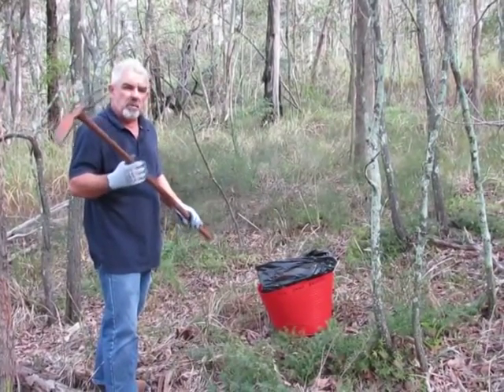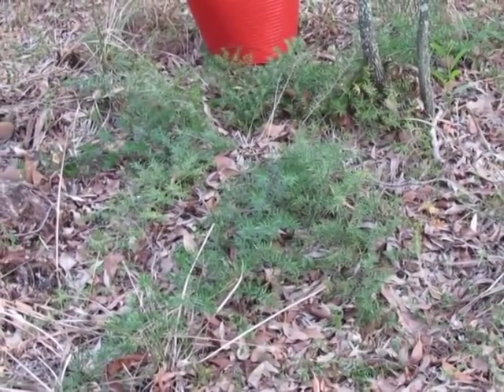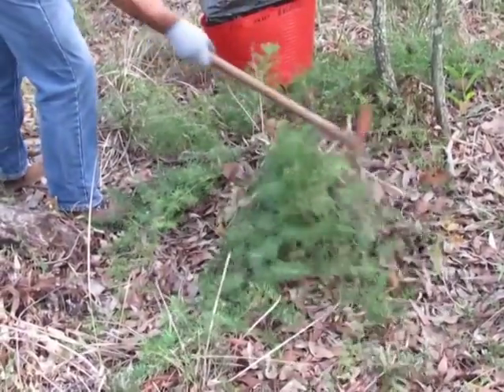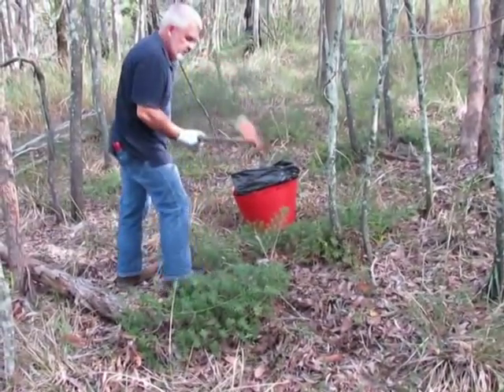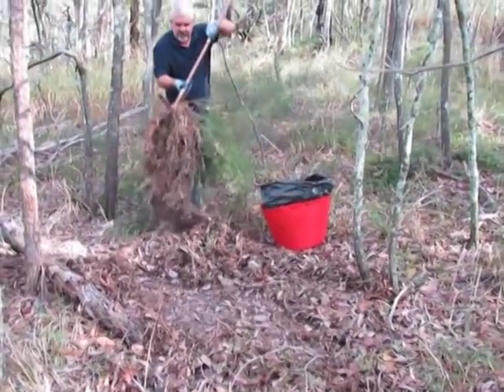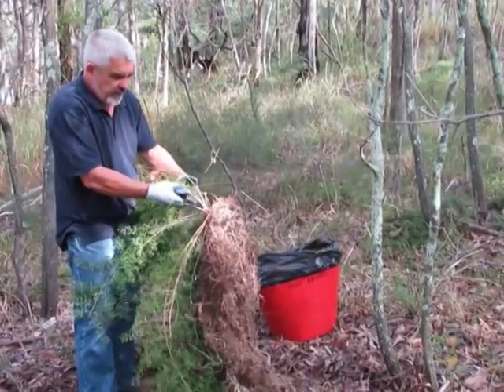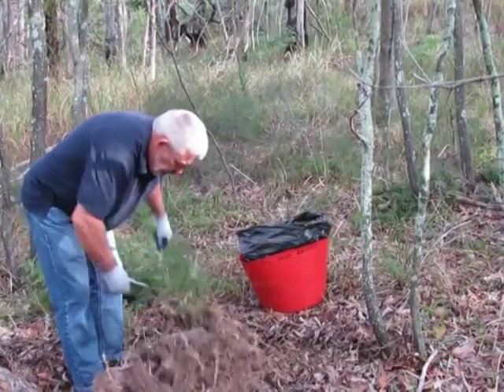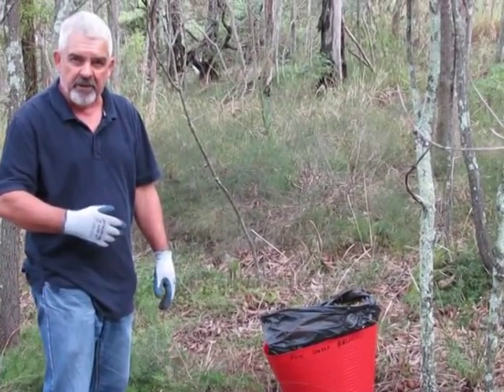Cyclone 2 Prong Hoe war on Asparagus Fern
Cyclone 2 Prong Hoe a versatile tool for bushcare or bush restoration work. Particularly useful for removing Asparagus Fern or Climbing Asparagus Fern.
Mt Gravatt Environment Group